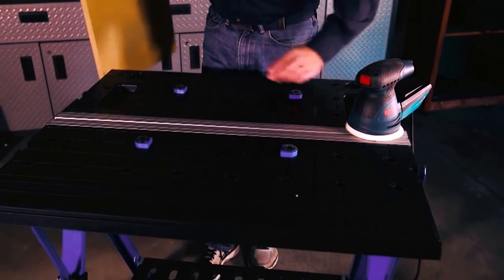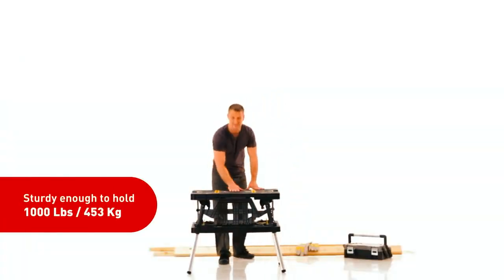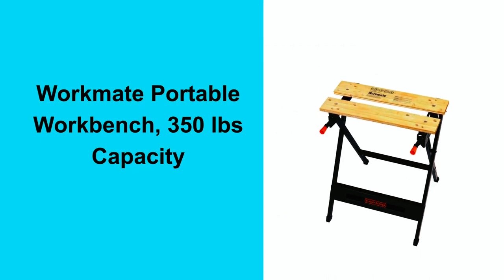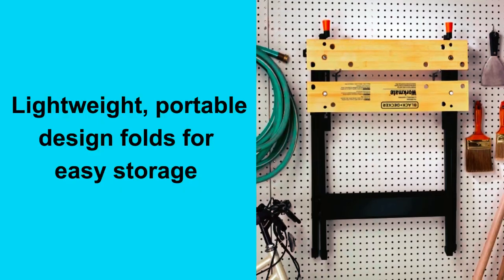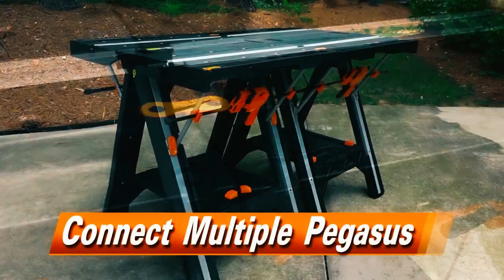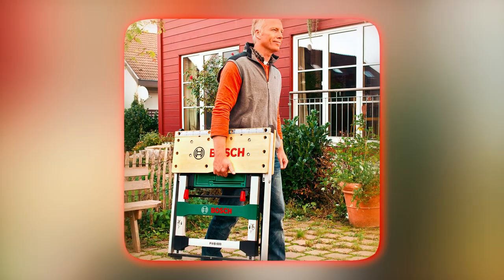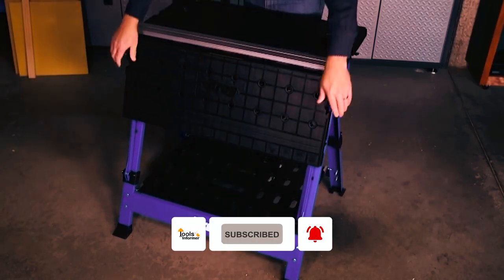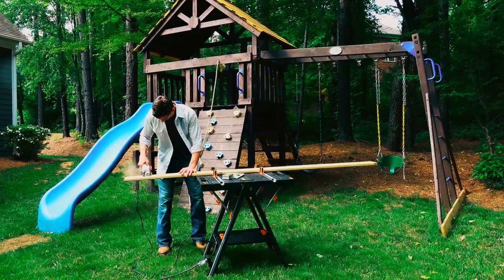Best Portable Folding Workbenches in 2024 - Top 5 Portable Folding Work Table Review [Buying Guide]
In this portable folding workbenches review video; we will show you Top 5 Portable Folding Work Tables to buy in 2024.

►Purchase Link ✅

Jump to Section:

00:26➜1.Keter 197283 Folding Workbench.
01:36➜2. Black+Decker WM125 Portable Workbench.
02:49➜3.Worx WX051 Pegasus Folding Work Table.
03:47➜4. Bosch Home and Garden Workbench.
05:01➜5.Kreg KWS1000 Mobile Project Center.
05:54➜OUTRO